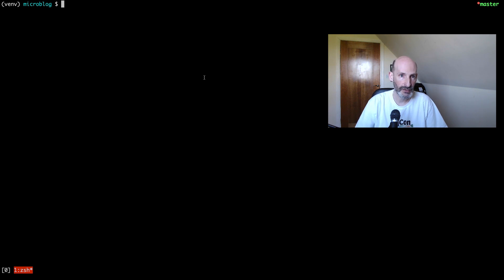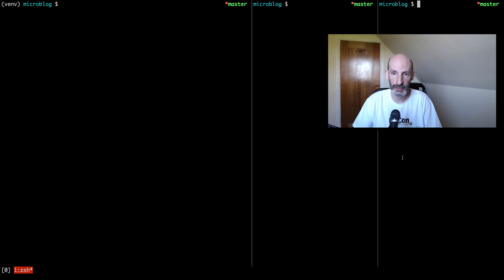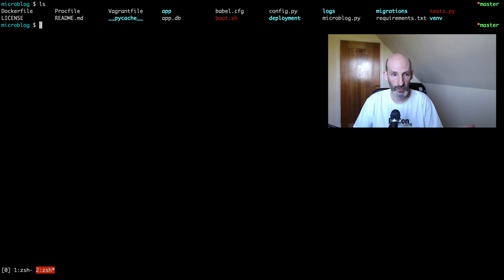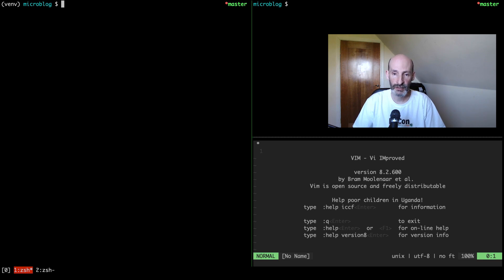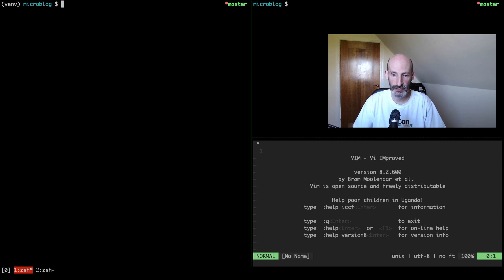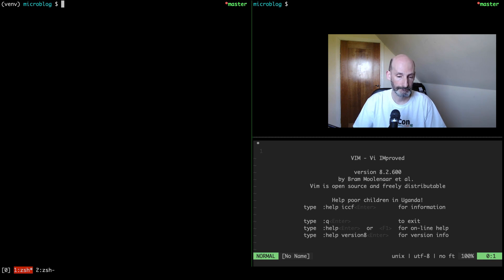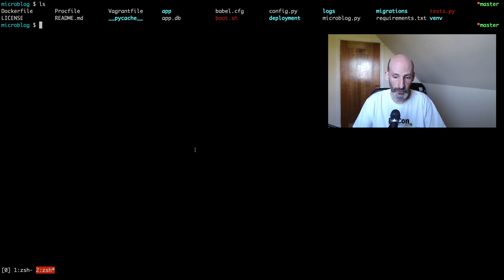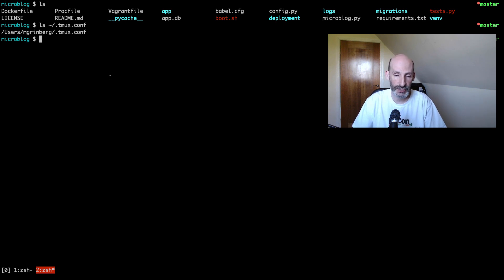Introduction to Terminal Multiplexing with Tmux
In this video I share how I use tmux to greatly improve my use of a terminal window.